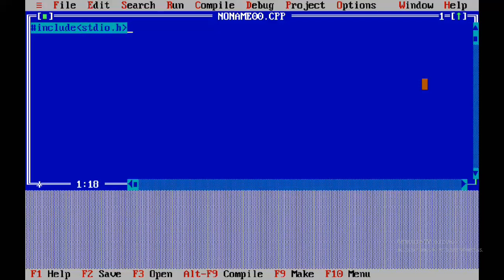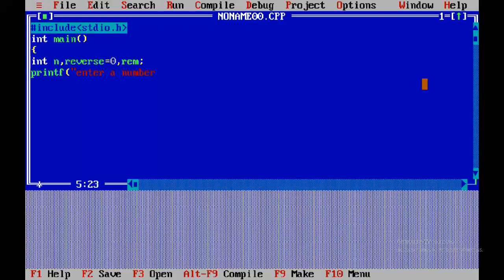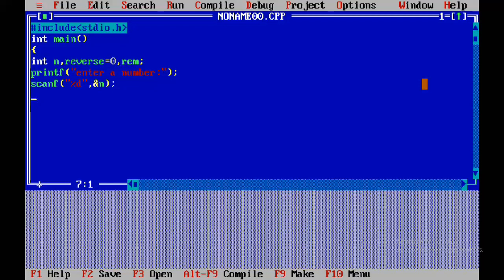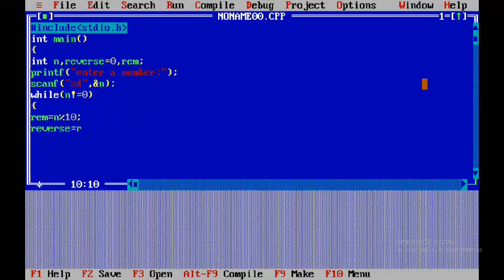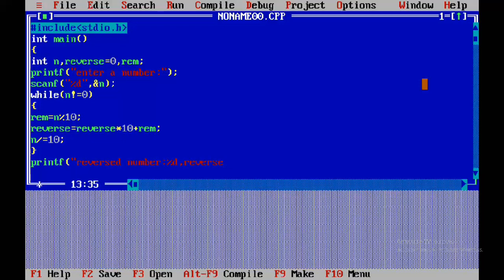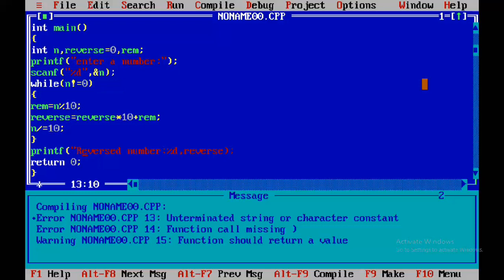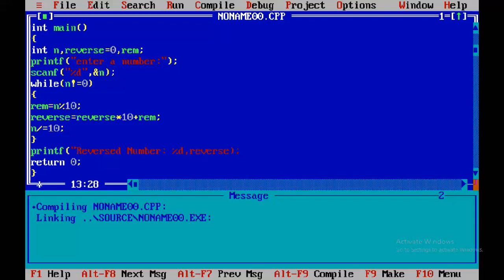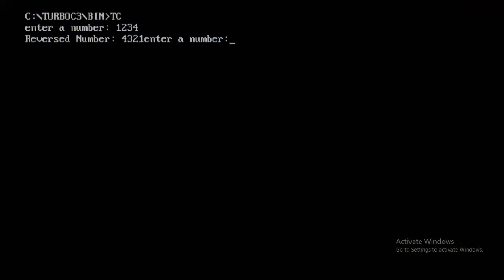Reverse number of a given number || Lab Prg 12|| C lab in telugu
Reversing number